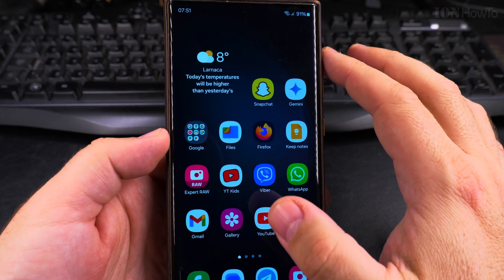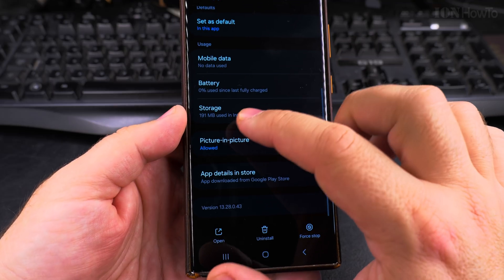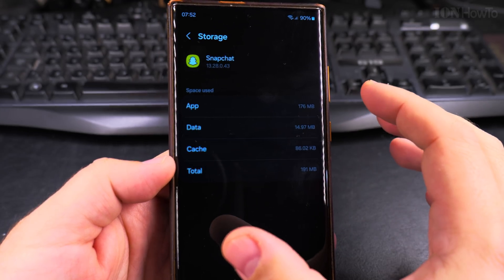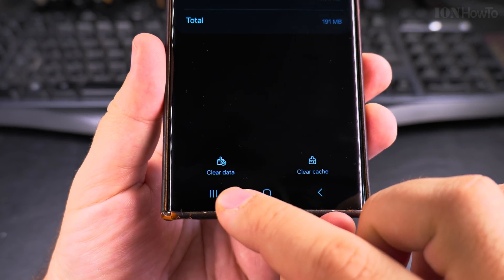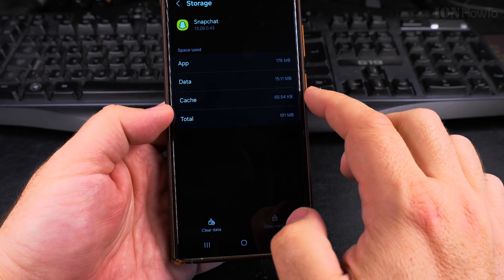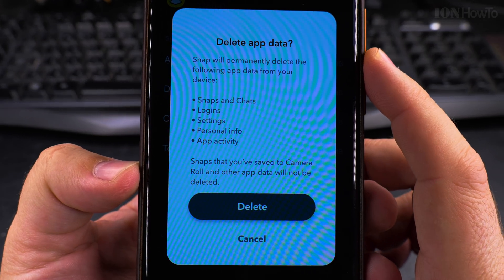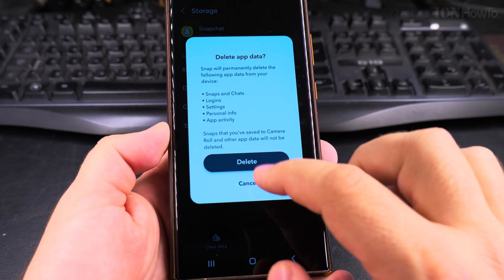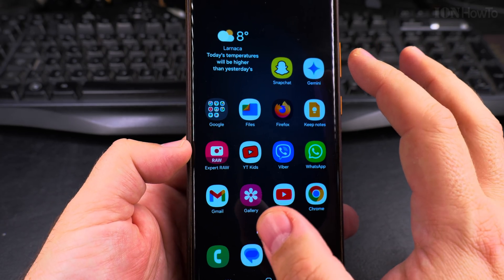How to Clear App Data and Reset Apps on Samsung Android Devices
How to Clear App Data and Reset Apps on Samsung Android Phones

How to clear app data on Samsung phones.
Reset app on Samsung Android. Fix app issues by clearing data on Samsung devices.
How to reset app settings on Samsung Galaxy Android.
Clear app data to fix crashes on Samsung phones.
Difference between clear cache and clear data on Samsung Android devices.

In this video, I show you how to clear app data and reset apps on your Samsung Android phone.

Clearing app data can help resolve issues like crashes, freezes, or apps not working properly.

I’ll show you what app data is and how it’s different from app cache. Clearing app data resets the app to its original state, which can be useful if an app is acting strange or if you want to reset the app the the original state like a game reset to the beginning.

I show you how to do this for individual apps through the settings menu.

If you’re dealing with an app acting strange or just want to start fresh with an app, this video will show you how to clear app data and reset it easily.

How to reset an app to its original state on Samsung phone.
Samsung Galaxy clear app data tutorial.step-by-step. Troubleshoot app problems on Samsung Android. How to start fresh with an app on Samsung phones.

Any questions?